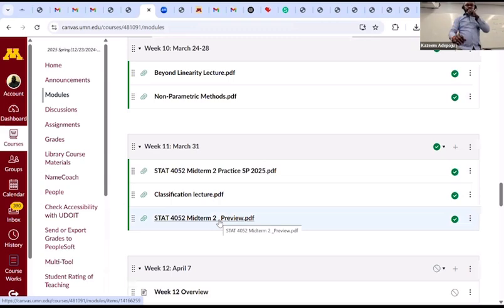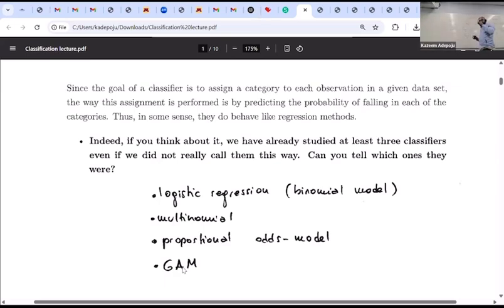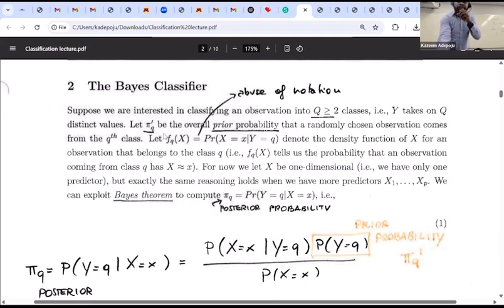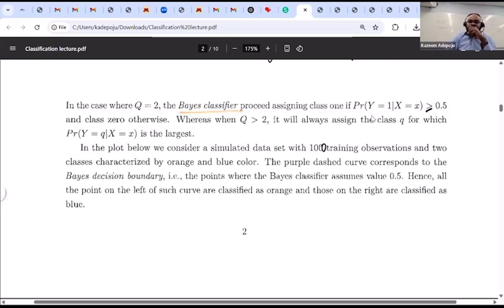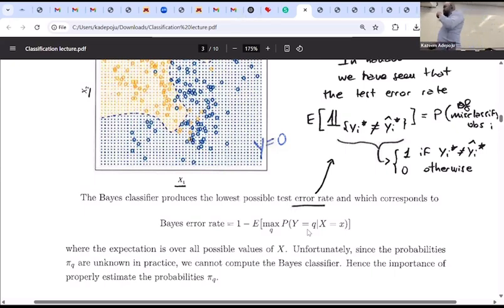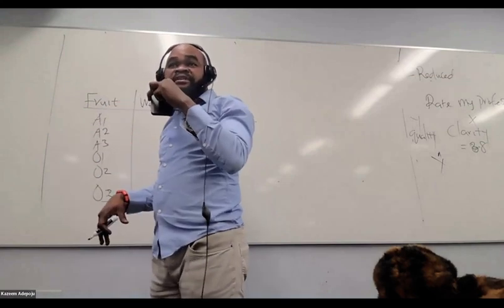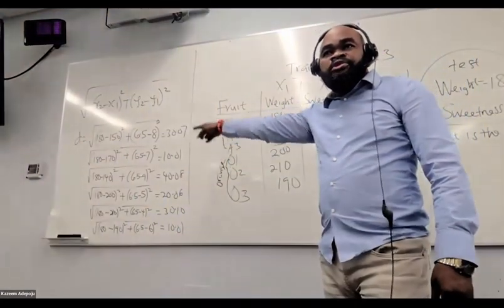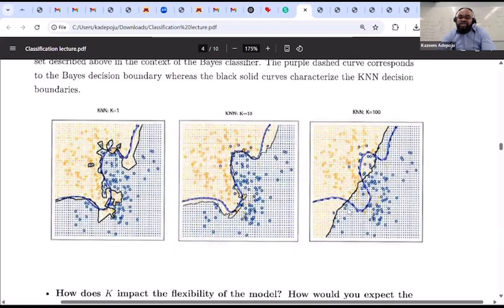STAT 4052:: Classification with Bayes & KNN Classifiers